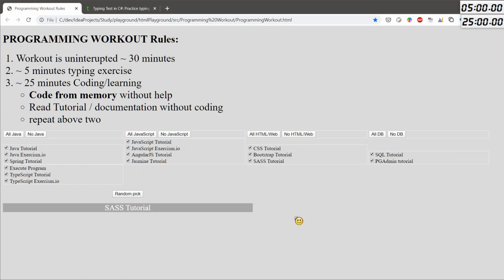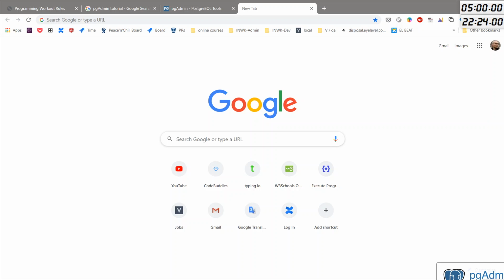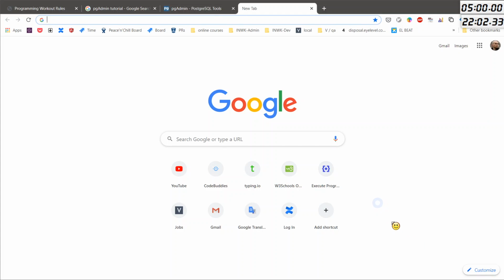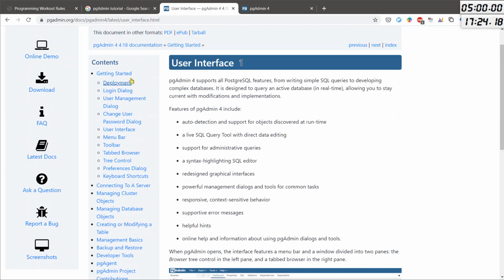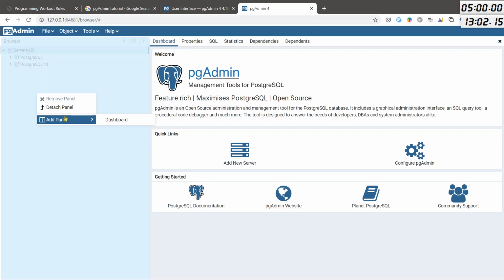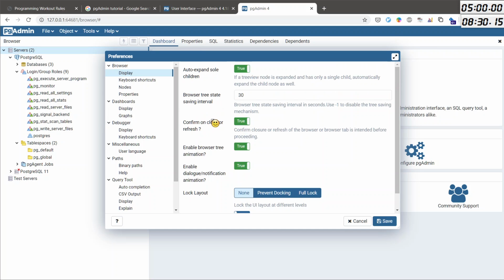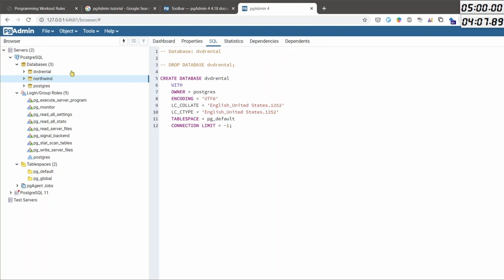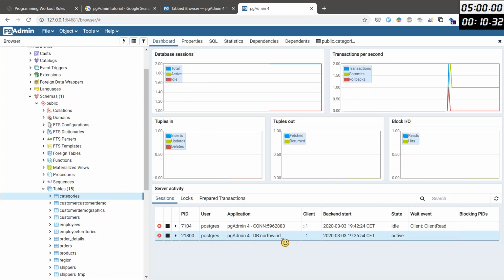Programming Workout #178 PGADMIN @pgadmin org 2020 03 03 19 15 34